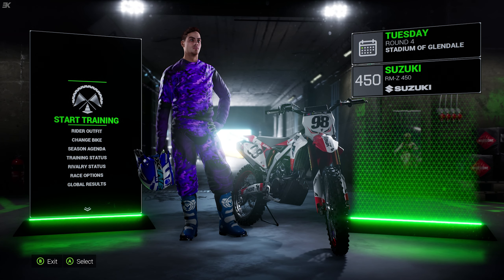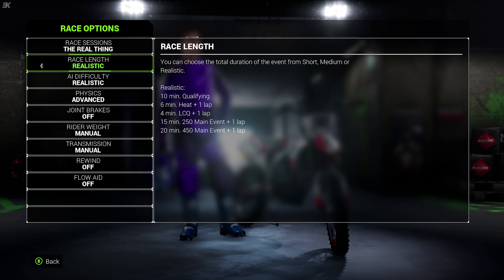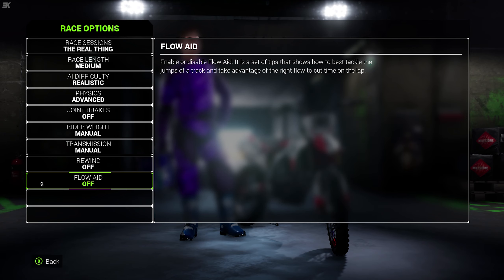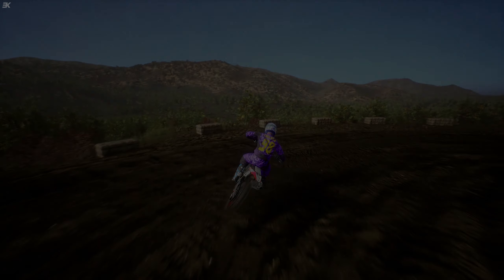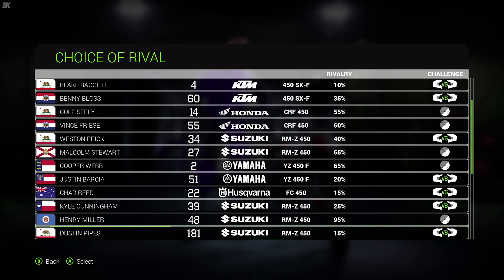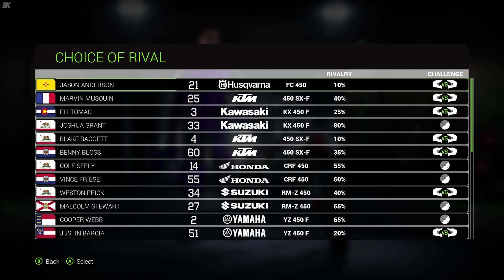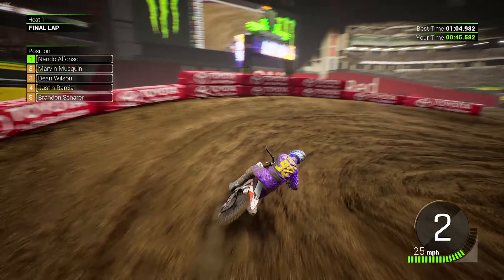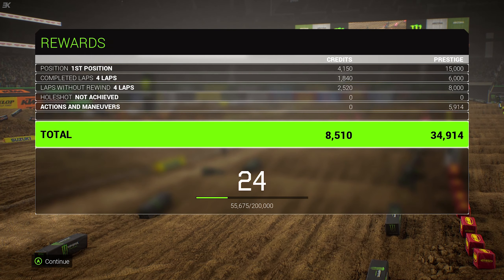Monster Energy Supercross 2 | Career: Chasing Results (Part 23)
Can Nando finally get a result in 450SX around the fast and jumpy Glendale circuit in Arizona?